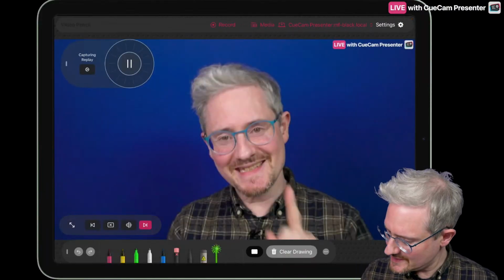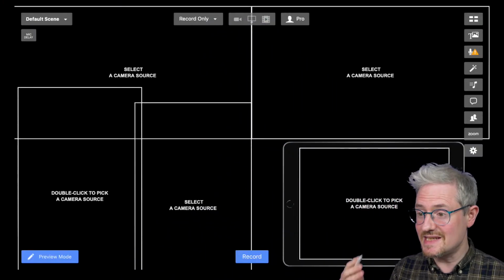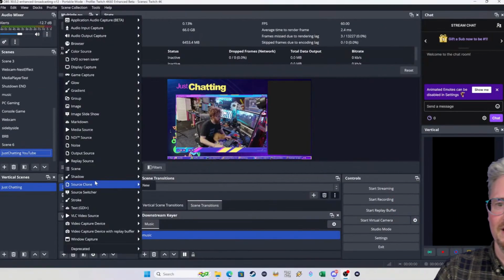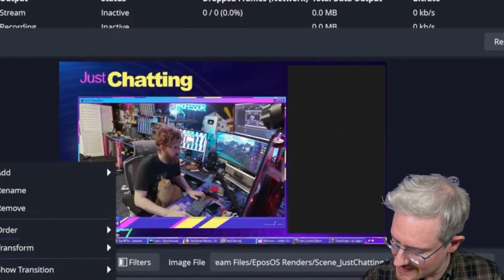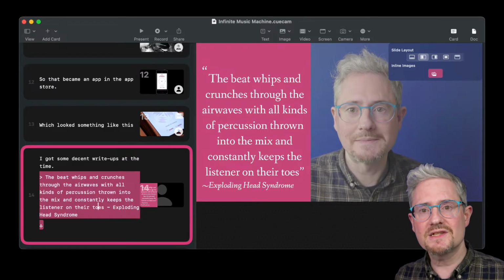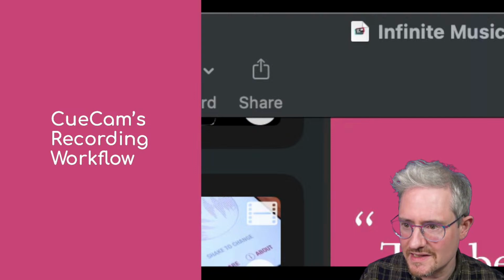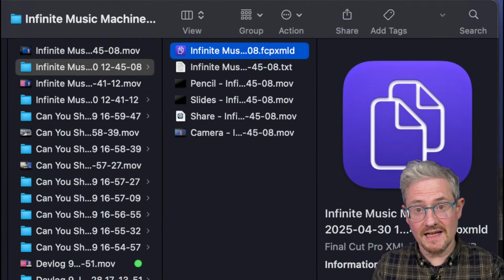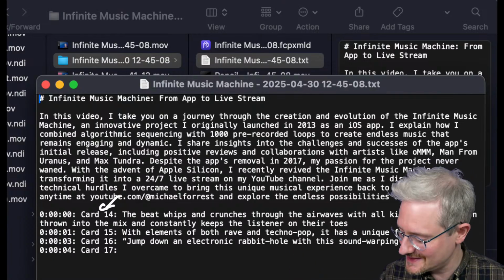[LIVE] Multi-Format Production for YouTube & TikTok - Squares TV App Lab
We’ll cover:

1. Mega-Canvas + Editing

2. An OBS Plugin

3. Format-Agnostic Smart Scripts with CueCam

Even if you don’t want to use CueCam, I think you’ll still find this interesting!

HOW DO YOU DO IT?

I’d love to hear how you approach multi-platform content creation, either in chat when I’m live, or in reply to this email.

LINKS